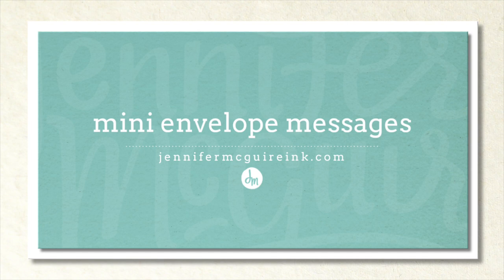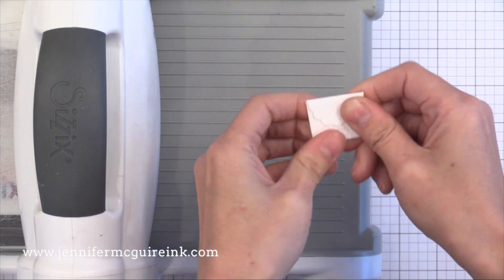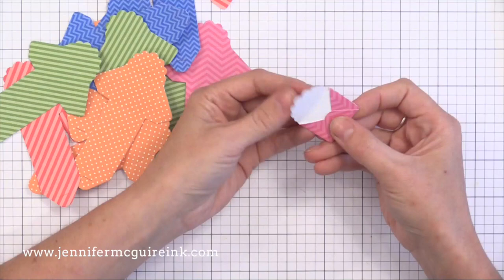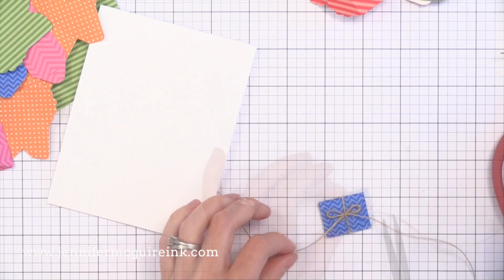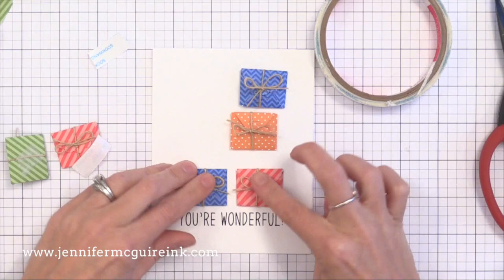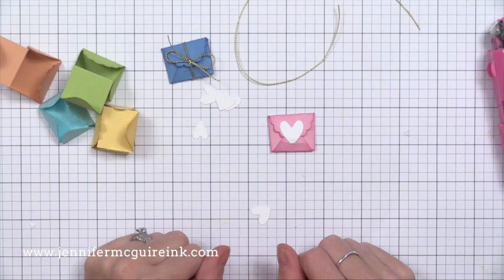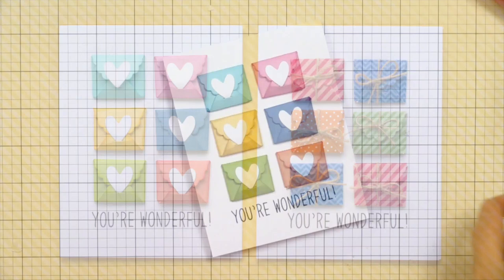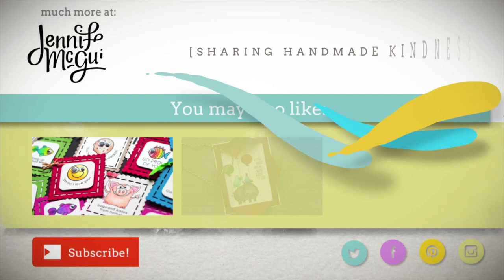Mini Messages Card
Small folding mini messages.

SUPPLIES

VIDEOS MENTIONED

FIND ME